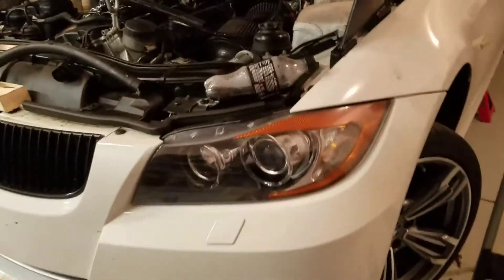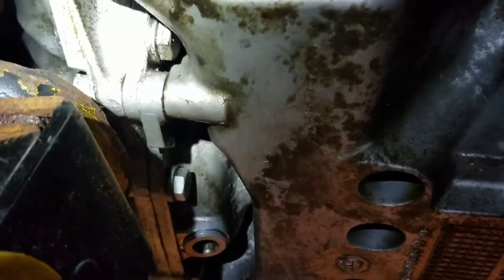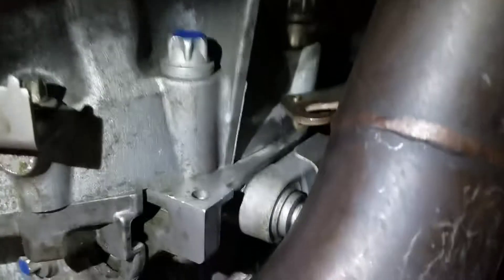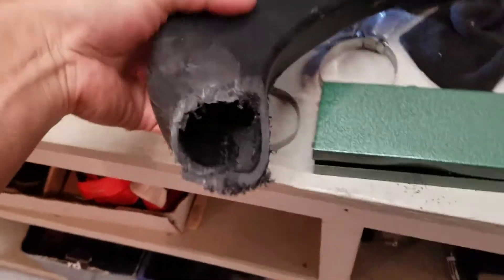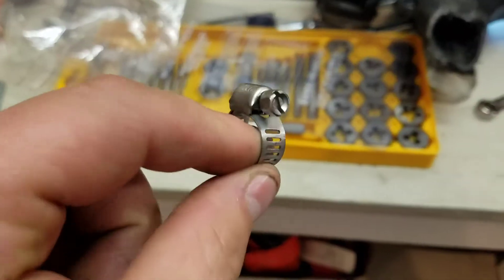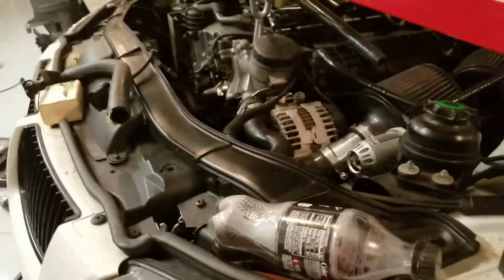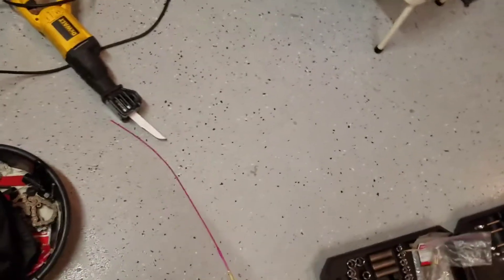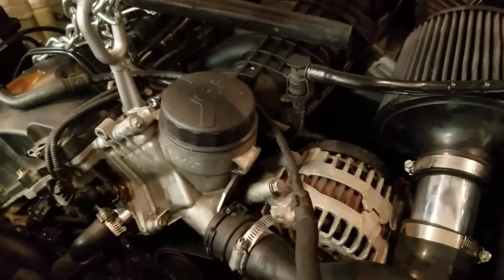2008 335xi inlet install and tips and general review of a modded N54 335xi see in Depth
This is the nightmare I had with my 335xi doing inlets had a friend help the first night but the rear inlet is a PITA.  I am FBO jb4 with E85 BEF 22-24 psi on stock turbos.  I am very tired in this video lol.